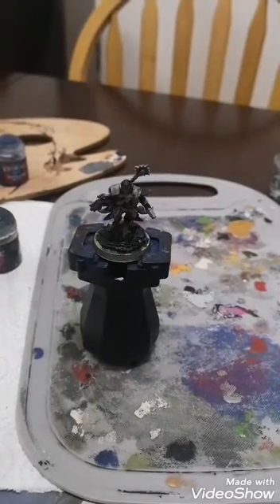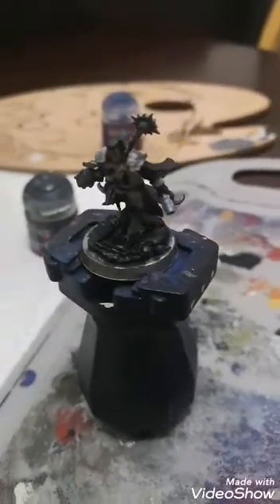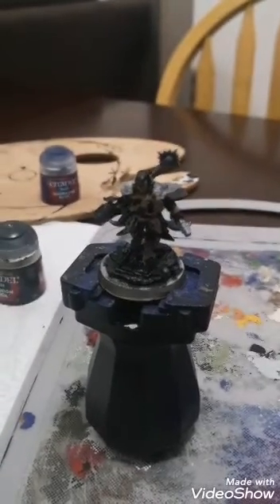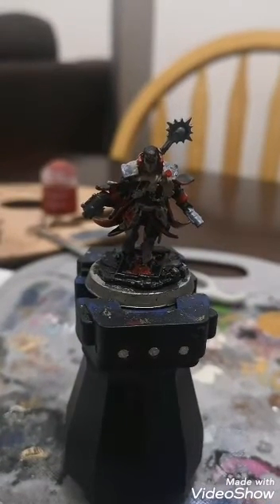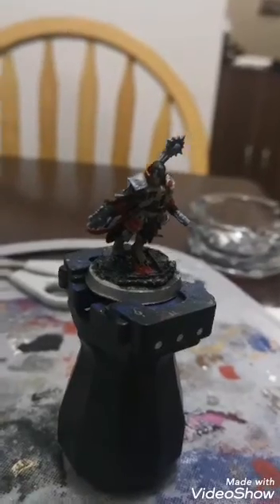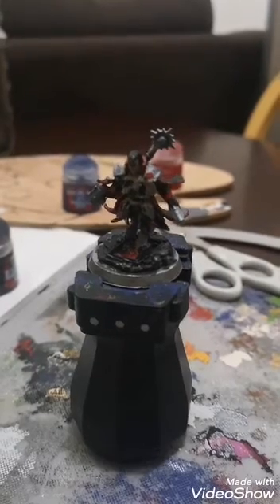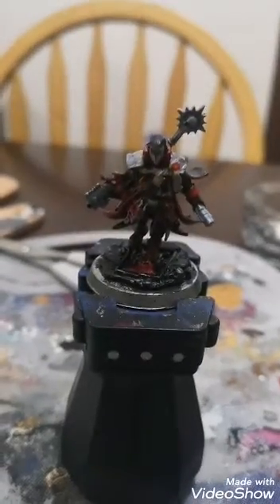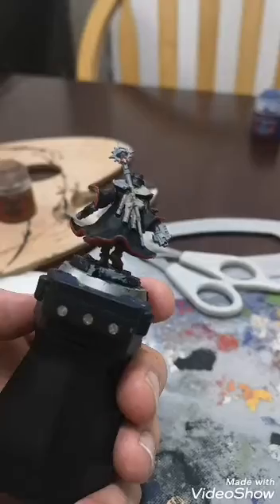Makka: Painting Inquistor Eisenhorn from Warhammer 40k part 1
Makka does Tomb a favour and tries to paint Eisenhorn to a good standard. Part 1 of how ever many parts it takes him.